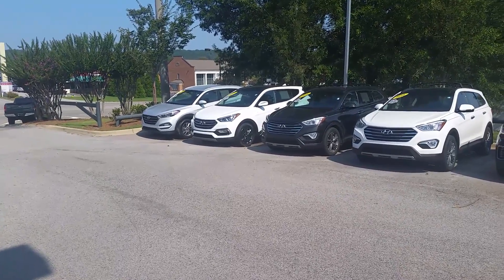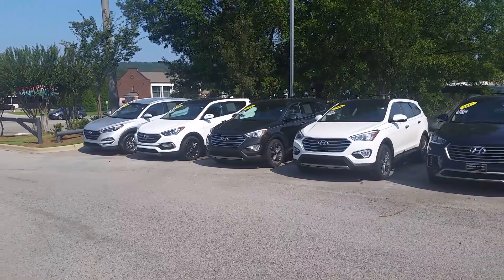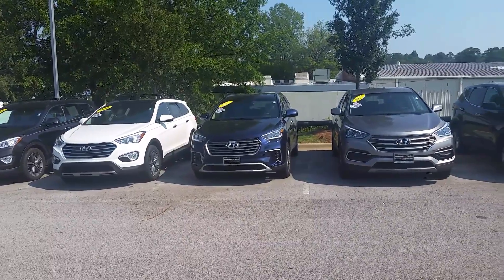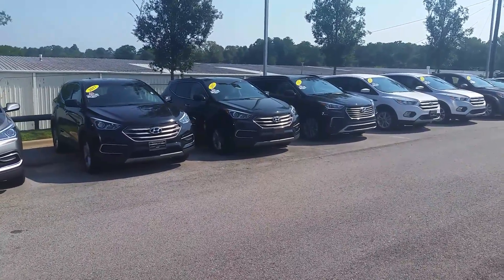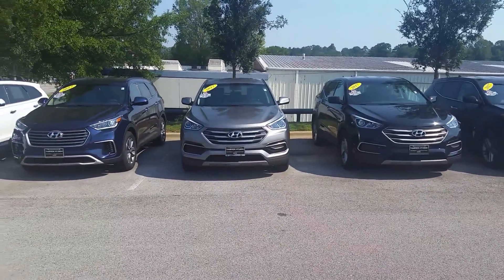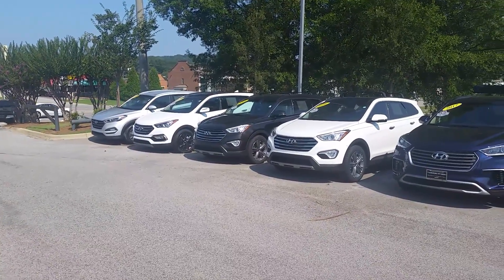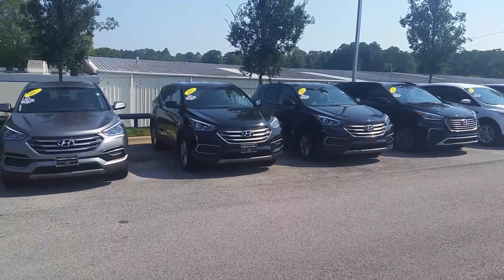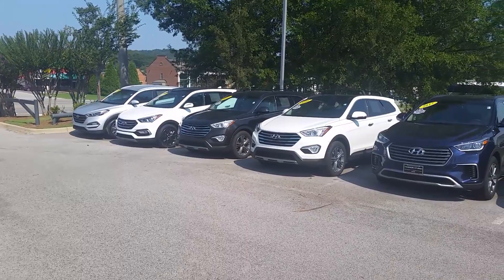Hyundai Santa Fe's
Tameron Hyundai